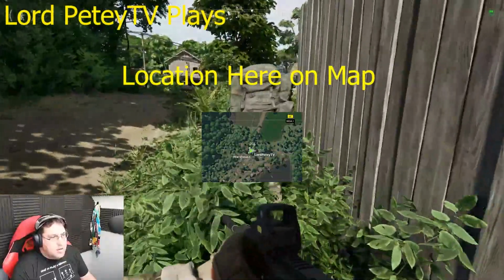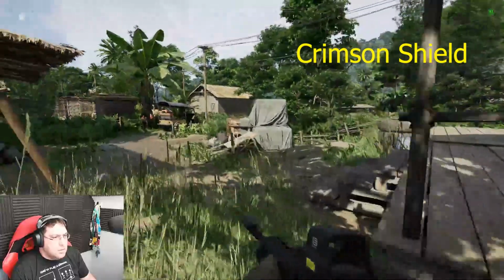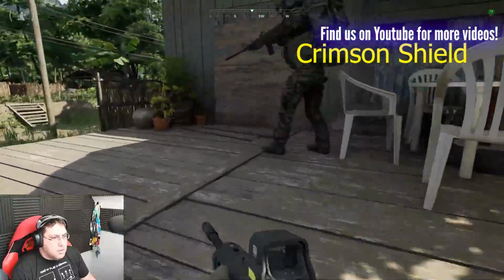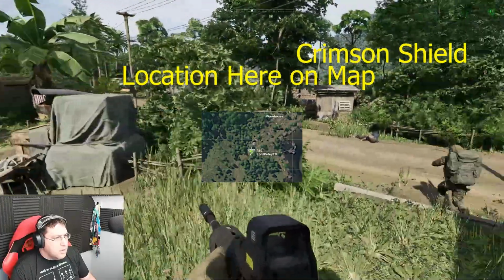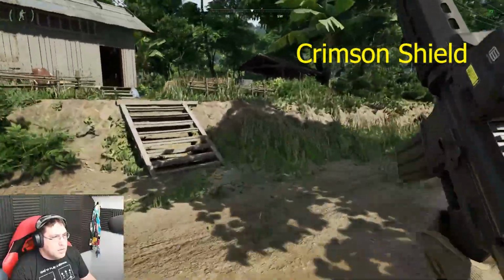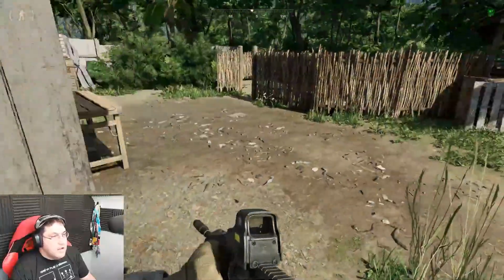The Shadow Over Ban PA for Crimson Shield | Gray Zone Warfare | V0.1.2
Lord PeteyTV is on Twitch Monday to Friday.

Use LordPeteyTV on below links for discounts!

This channel has weekly updates of us getting Partnership on Twitch, Gaming reviews, Game stories, and many other things about my personal and gaming life.